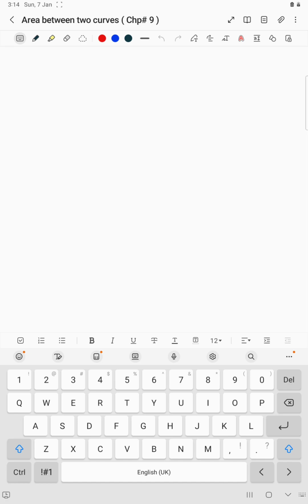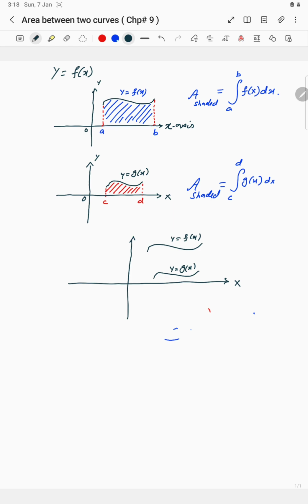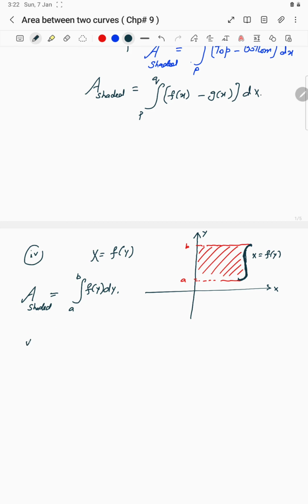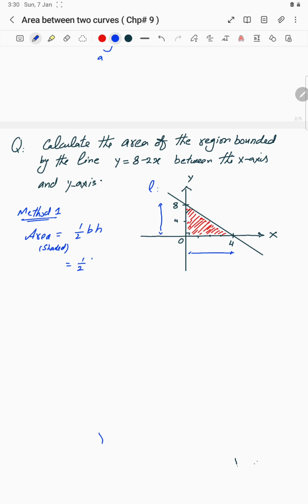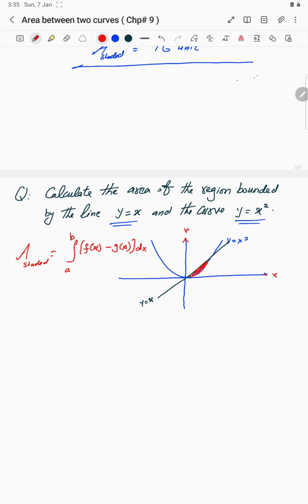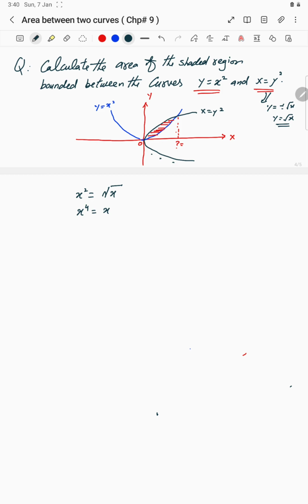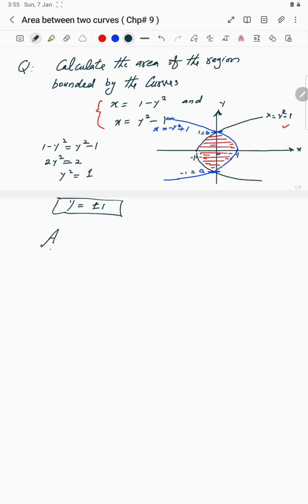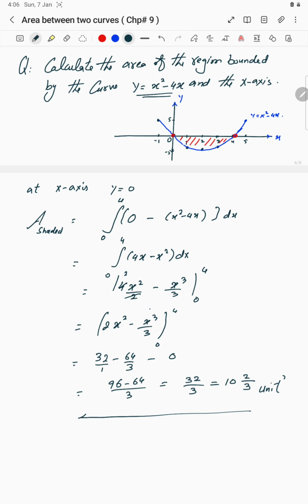Area between Two Curves Chp #9 (Definite Integral)